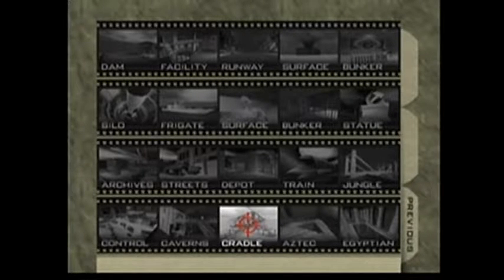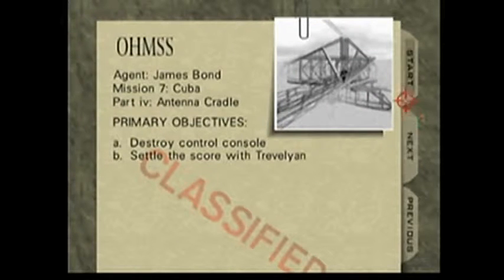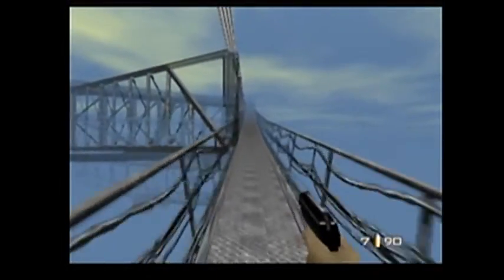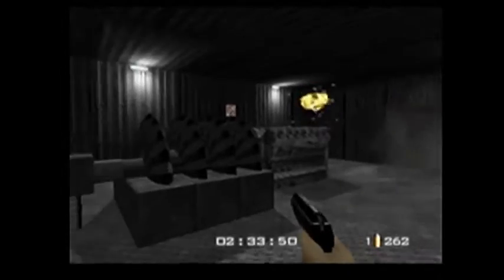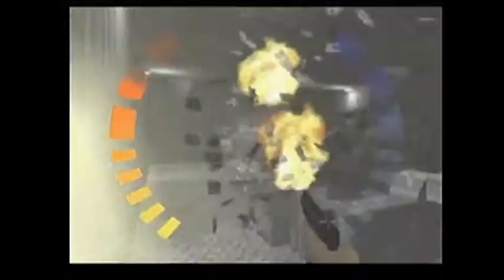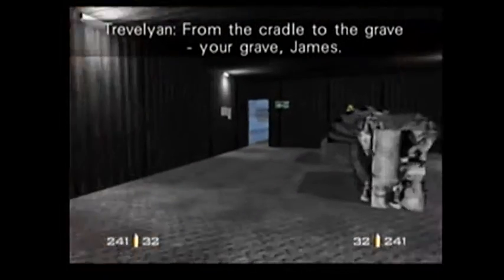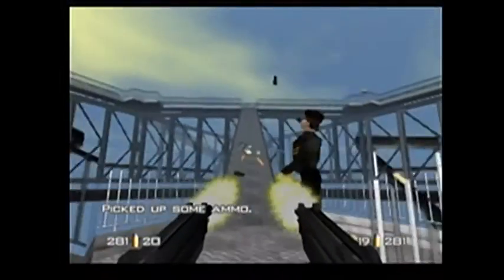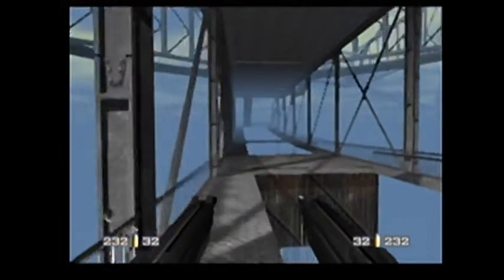GoldenEye 007 (N64) Let's Play Level 18: Cradle